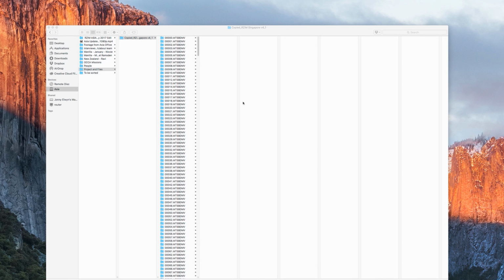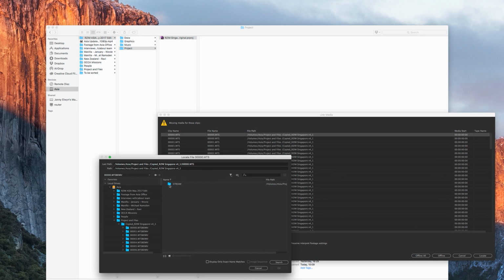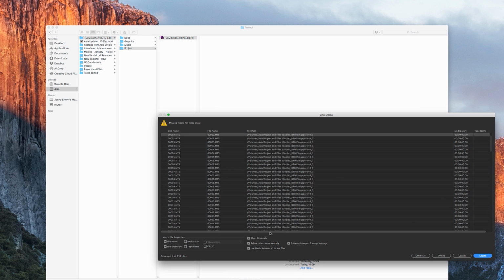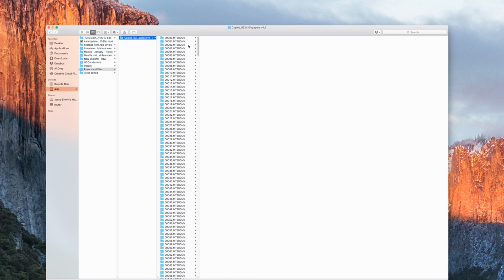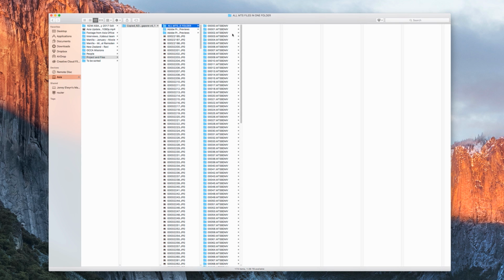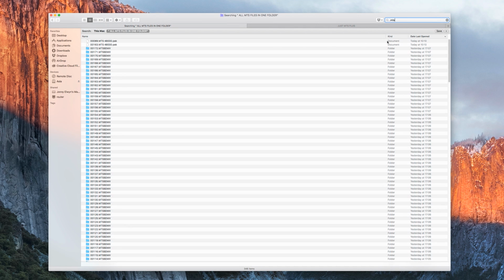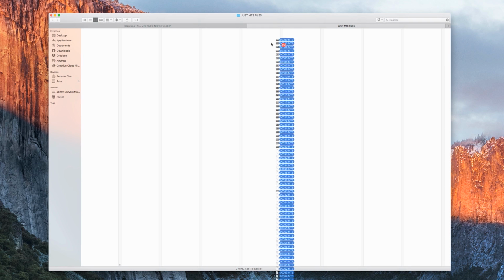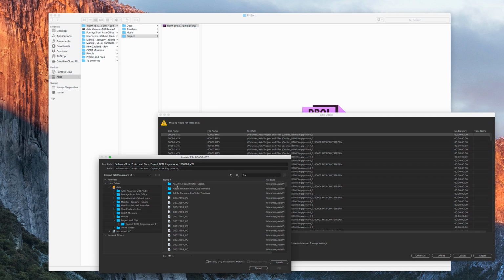Quickly Relink Missing Media from Multiple Folders | PremiumBeat.com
- Read more and follow along with step-by-step instructions on the PremiumBeat blog.